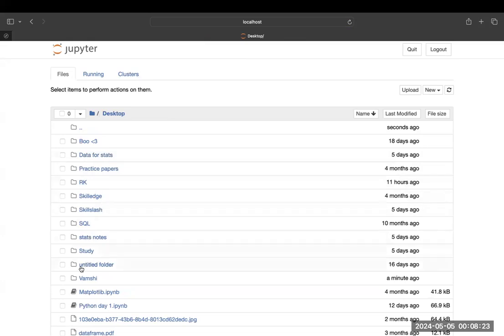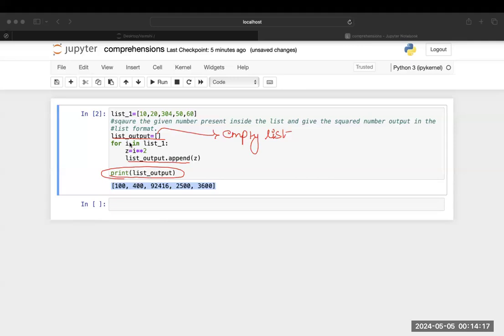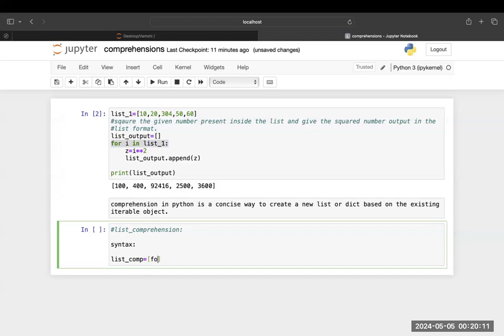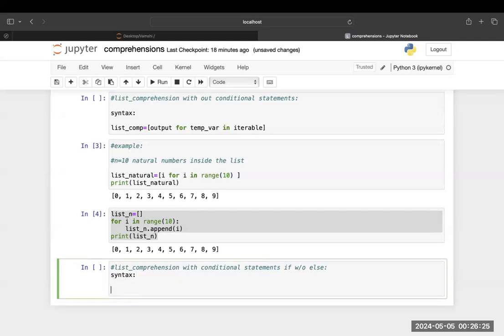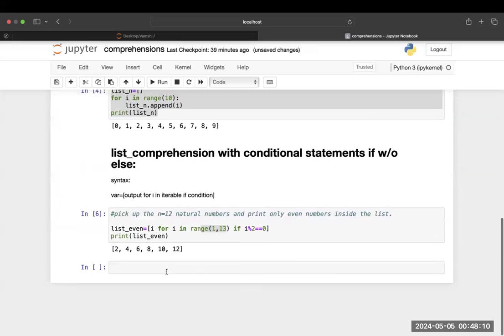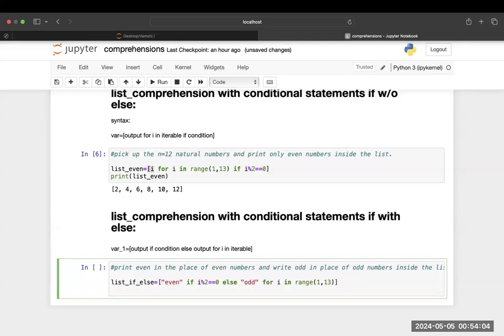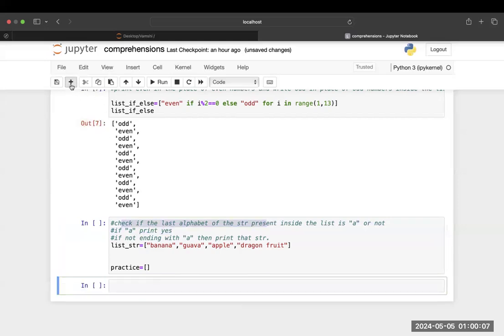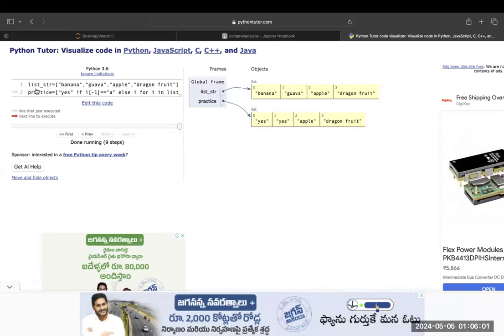List Comprehension lec 8